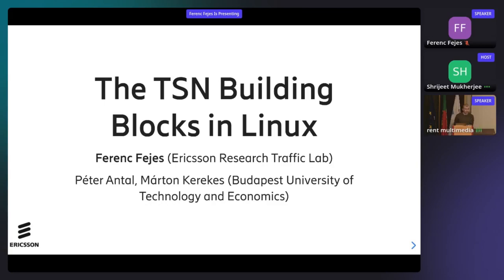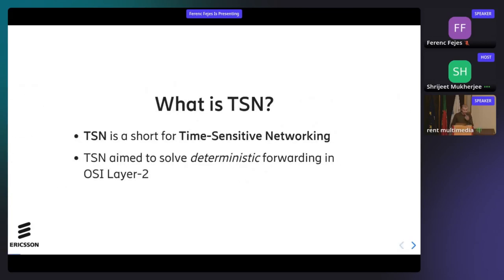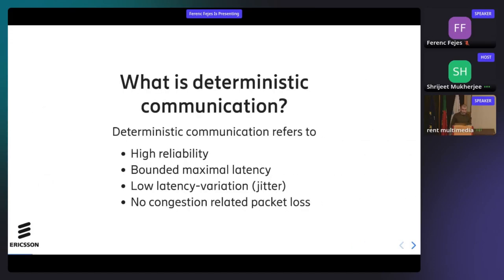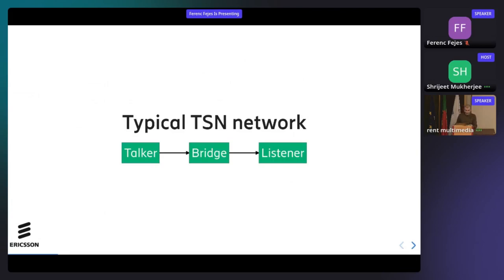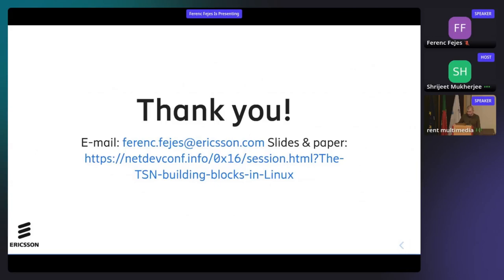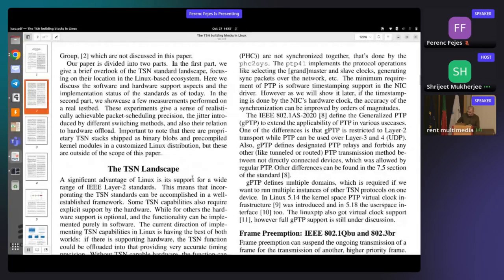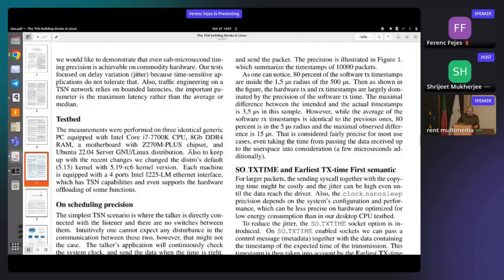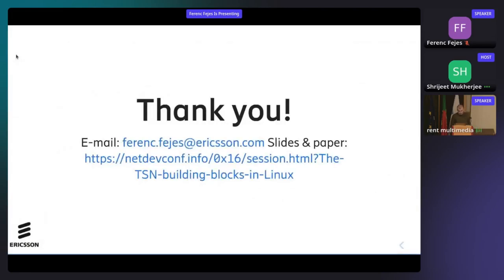Netdev 0x16 - The TSN building blocks in Linux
Speakers:
Ferenc Fejes
Péter Antal
Márton Kerekes

Info: Various application areas e.g. industrial automation, professional audio-video, automotive in-vehicle, aerospace on-board, and mobile fronthaul networks require deterministic communication: loss-less forwarding with bounded maximum latency. There is a lot of ongoing standardization activity in different organizations to provide vendor-agnostic building blocks for Time-Sensitive Networking (TSN), what is aimed as the universal solution for deterministic forwarding in OSI Layer-2 networks.